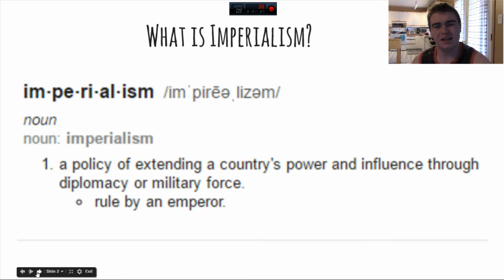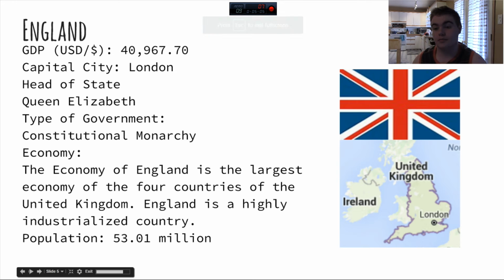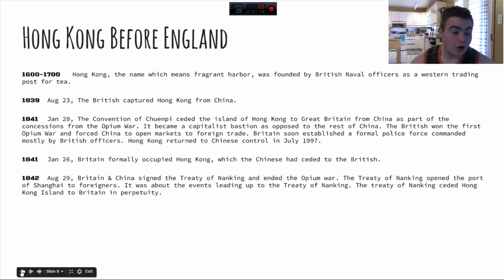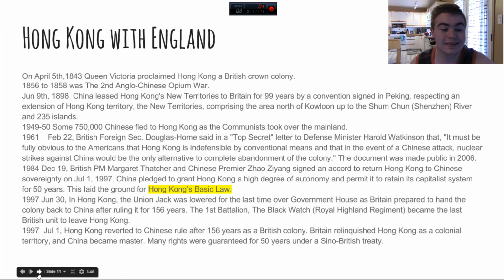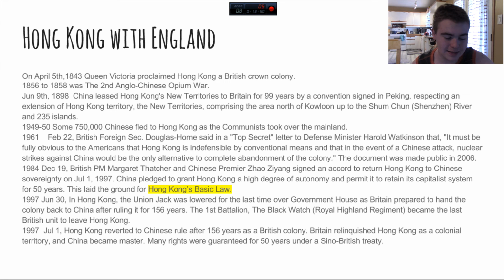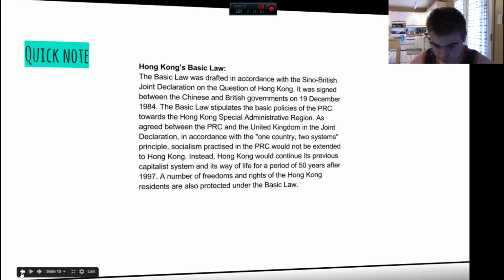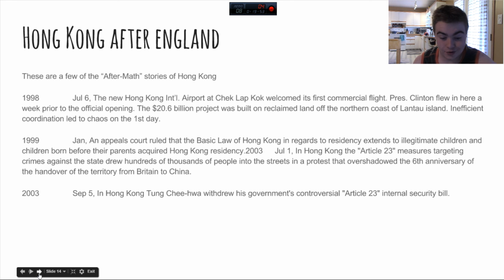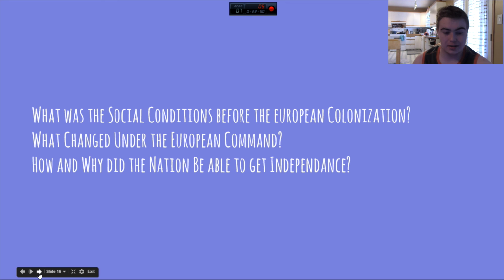LEARN Social | Hong Kong Inperialism